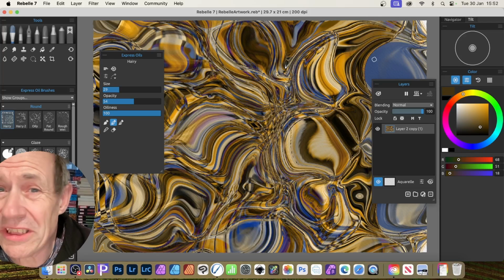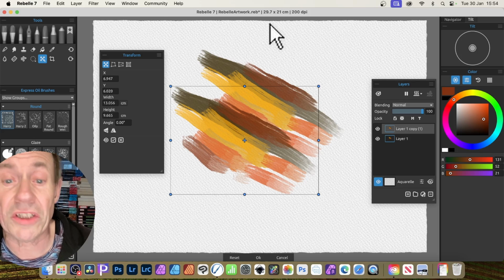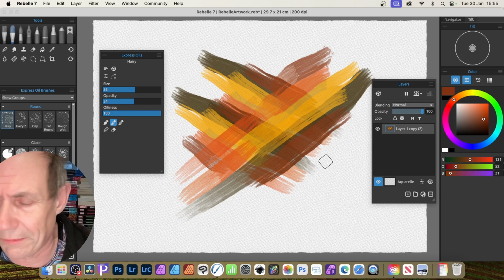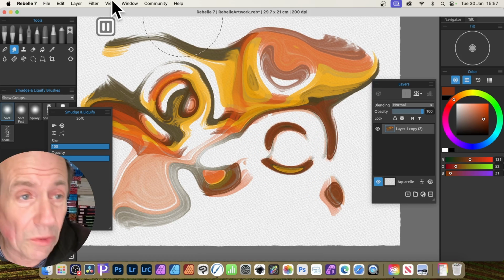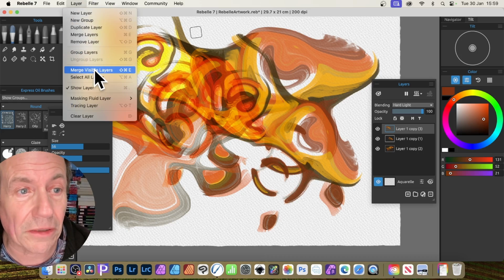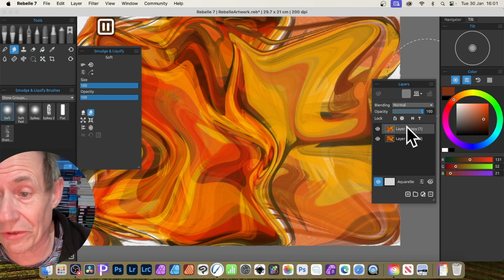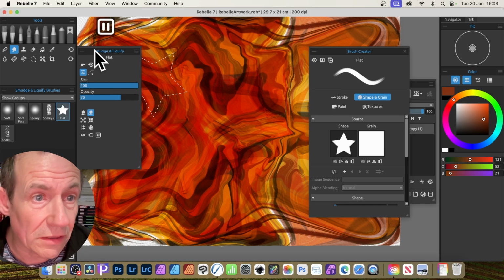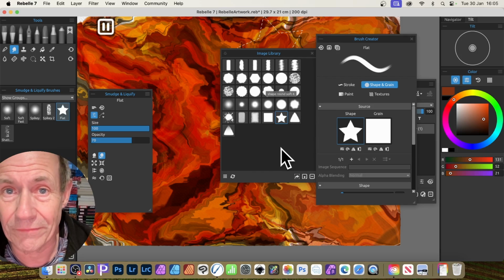REBELLE 7 Distortions & Abstract Texture Effects Tutorial | Flame Marble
How to create all kinds of weird abstract designs based on a couple of brush strokes and then mixed with distortions etc in Rebelle 7